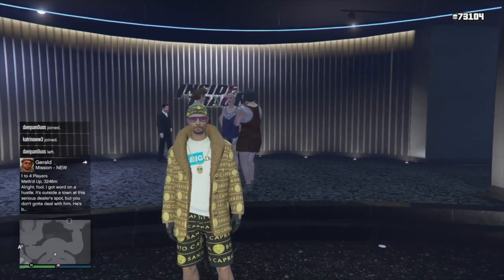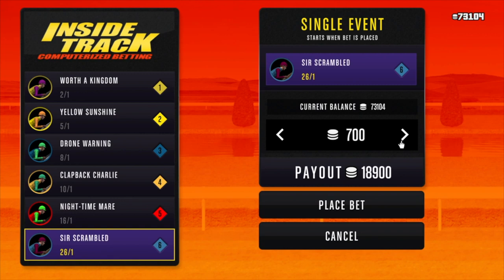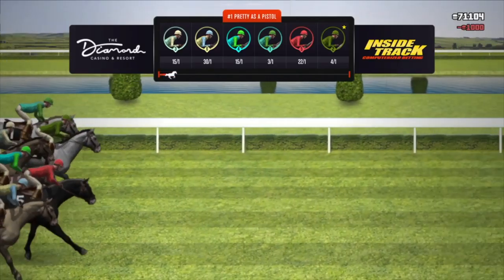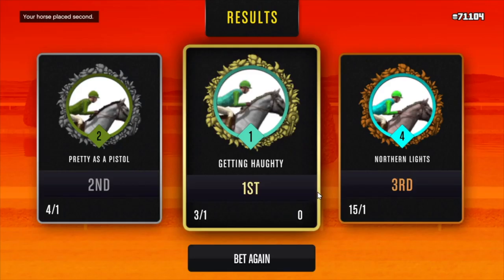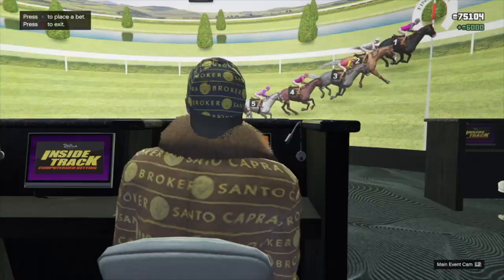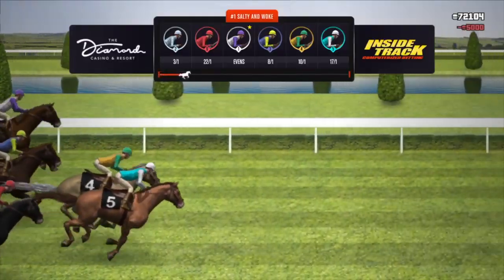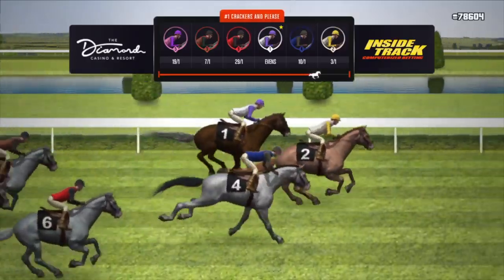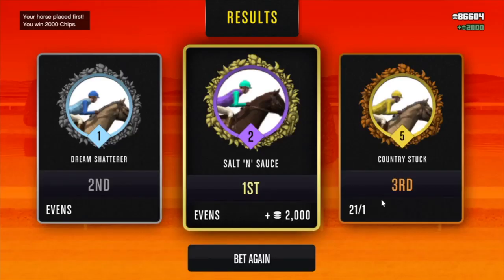GTA 5 - How to Make 100,000's of Poker Chips in Minutes!!! (Fastest Method)